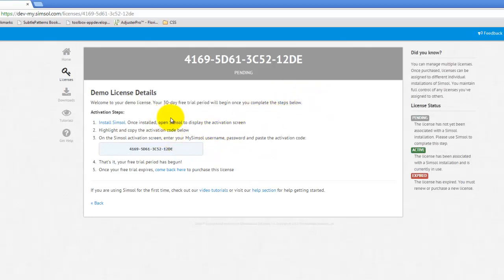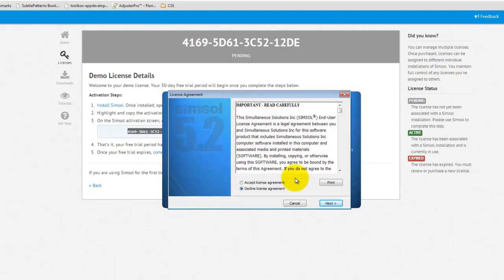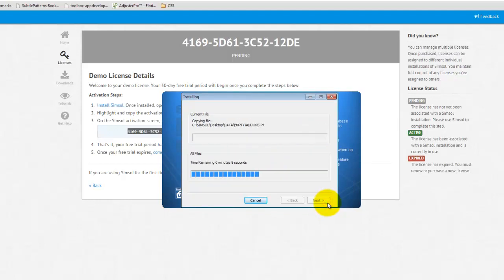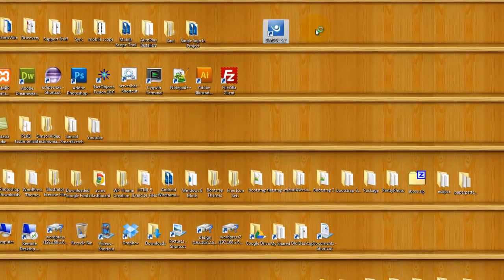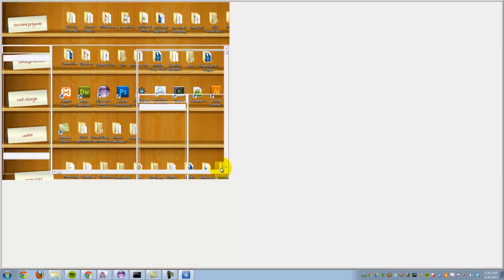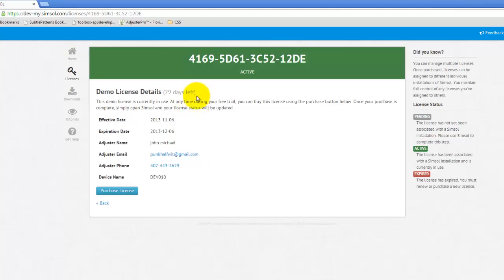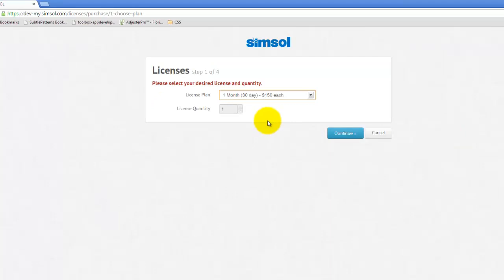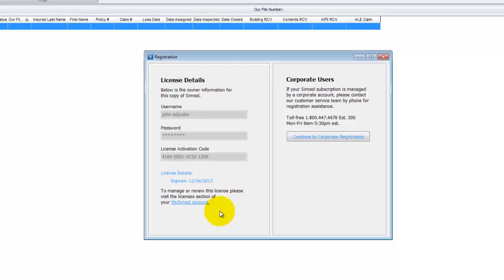How to create a MySimsol Account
How to create a MySimsol account. This video will walk you through creating your MySimsol account. This account will act as a hub for your Simsol license, downloads, tutorials, and our free technical support services.